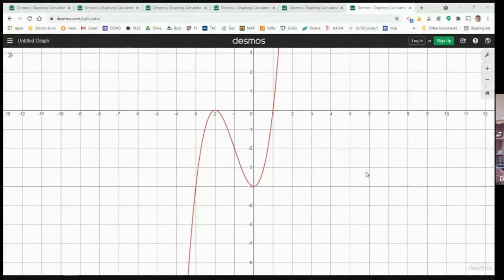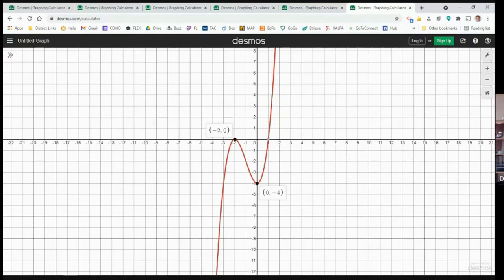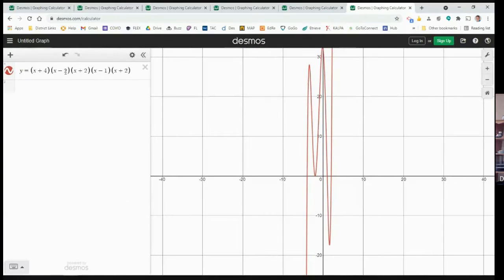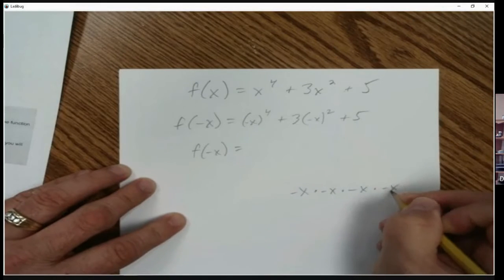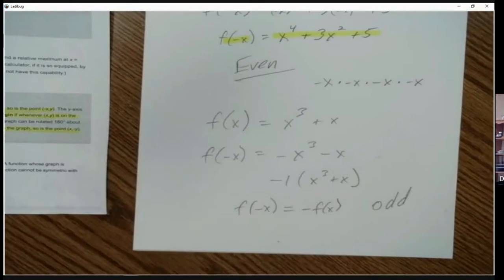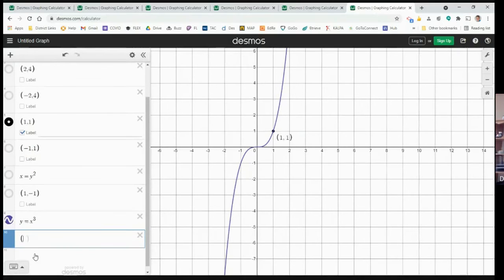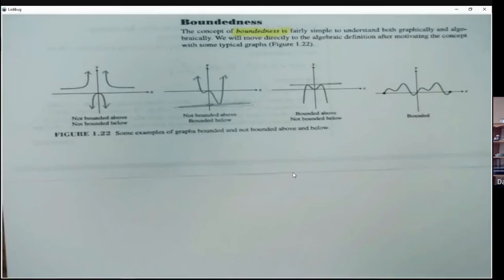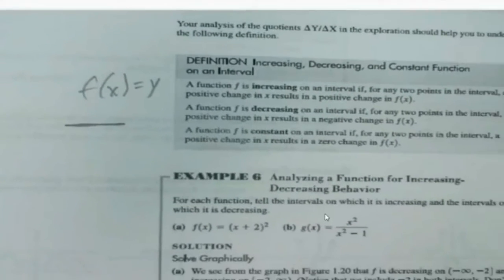Pre-Cal - 8/26/21 class video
Class video from 8/26/21 for Mr. Brock's Pre-Calculus class